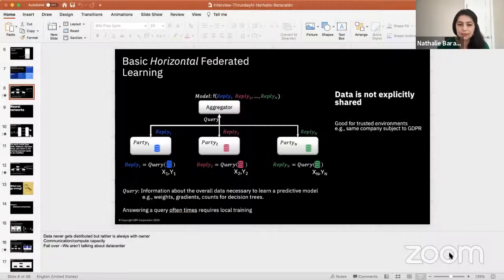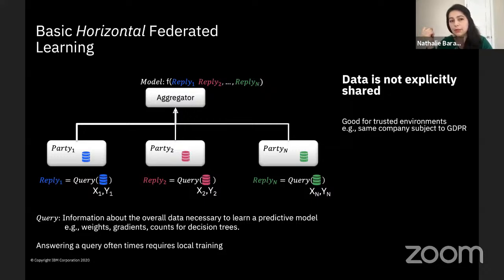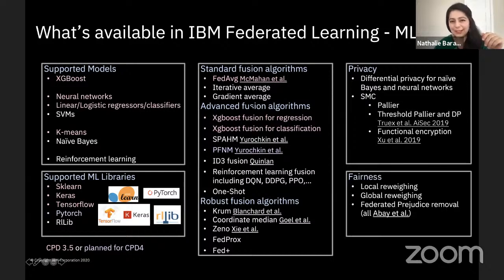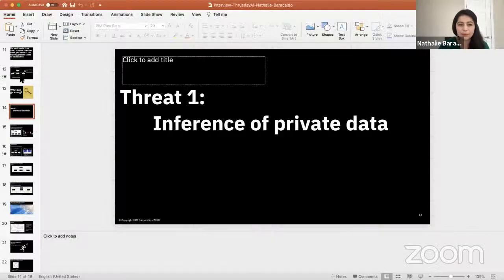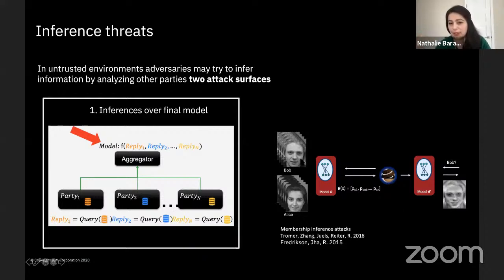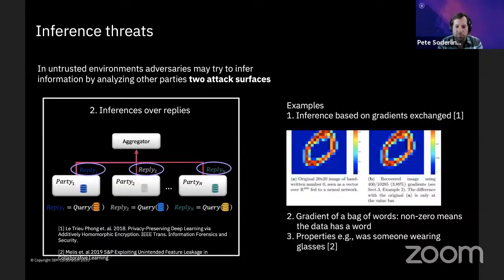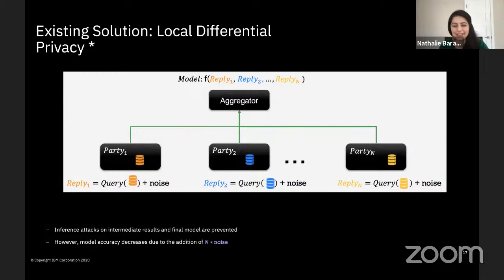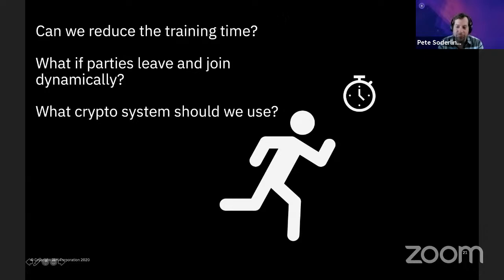DC_THURS on Federated Learning w/ Nathalie Baracaldo (IBM)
Nathalie Baracaldo is a researcher at IBM where she manages the AI Security and Privacy Solutions group. In this discussion, we’ll cover some extremely interesting topics with Nathalie including her perspective on advancements both in federated learning & adversarial ML. We’ll learn how to recognize specific poisoning attacks against ML systems, and also consider various (in)secure applications of AI algorithms in the wild.

About our guest:
Nathalie Baracaldo leads the AI Security and Privacy Solutions team and is a Research Staff Member at IBM’s Almaden Research Center in San Jose, CA. Nathalie is passionate about delivering machine learning solutions that are highly accurate, withstand adversarial attacks and protect data privacy. Her team focuses on two main areas: federated learning, where models are trained without directly accessing training data and adversarial machine learning, where defenses are designed to withstand potential attacks to the machine learning pipeline.
About DC_THURS:
DC_THURS is a series of live online interviews with leading data professionals, with a special focus on open source contributors and startups. Each conversation is led by Pete Soderling, founder of Data Council & Data Community Fund While replays are available, live attendees get a unique chance to have their questions answered by our guest - so if you can, make sure to join us live on Thursdays at 9:30am PT!
Special thanks to our sponsor: IBM is a supporter of the open source software (OSS) community, and invites you to check out their Data Science Community with online resources, content and support for data professionals
Any feedback about this episode, and/or suggestions for future ones? Please let us know via the feedback form we'll share.